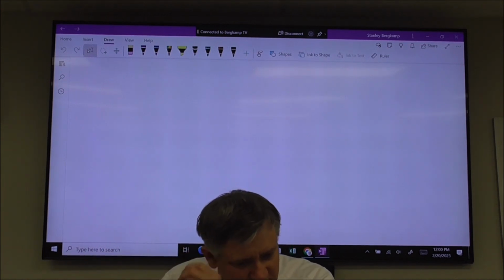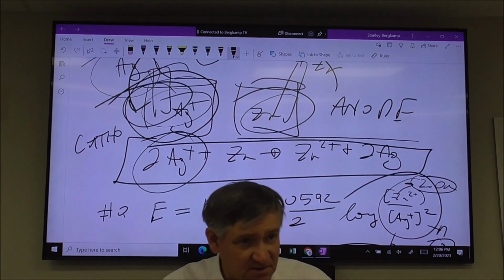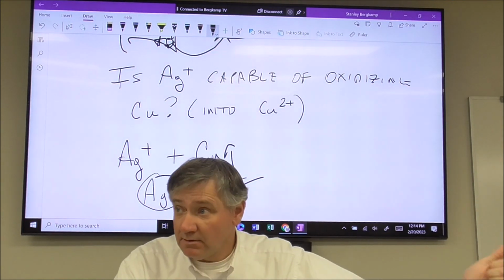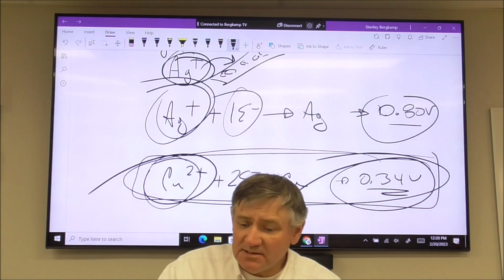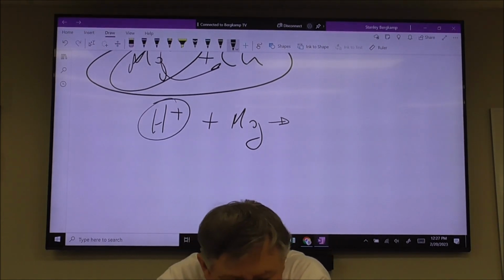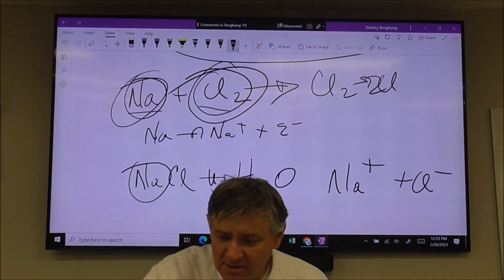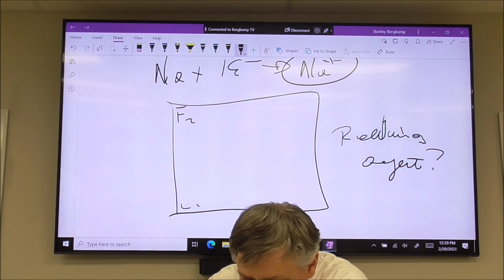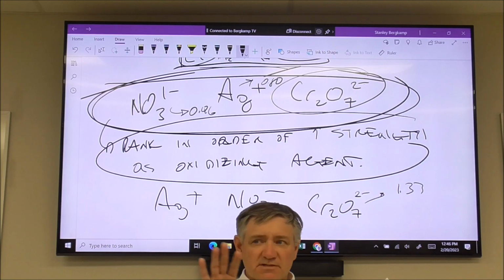AP Chem 2 20 2023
Discuss Nernst Lab and summary of trends on re-dox table. Is hydrogen capable of oxidizing zinc?